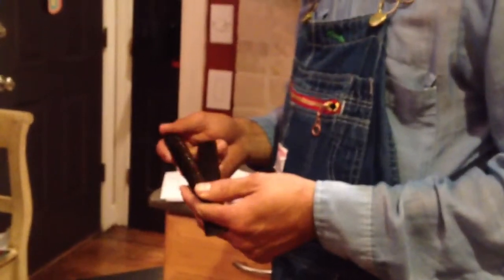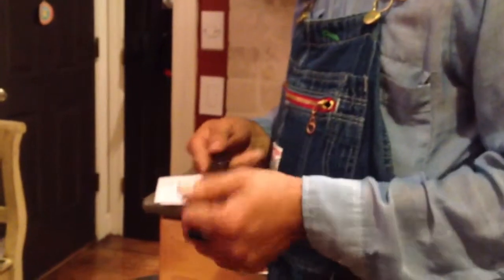Matt Kinman - on playing the bones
Mini kitchen lesson by the man who played bones while dancing on the Grand Ol' Opry stage.